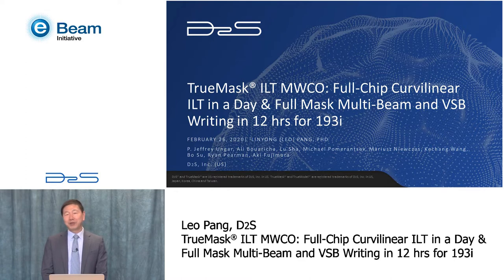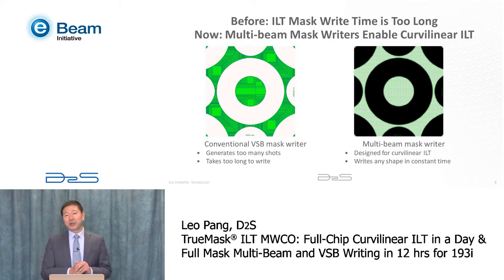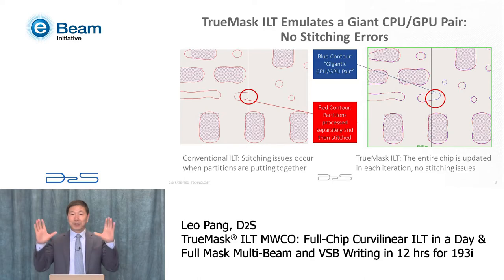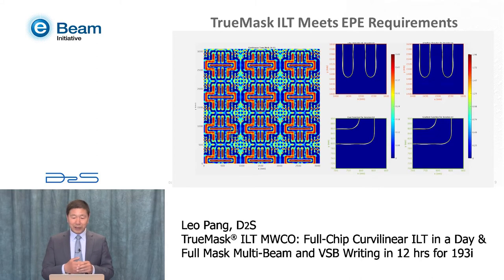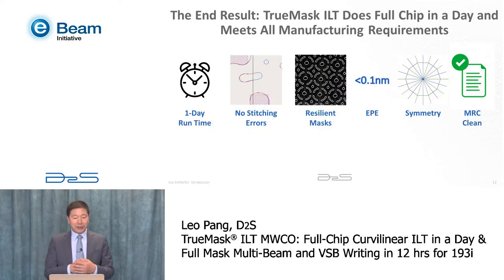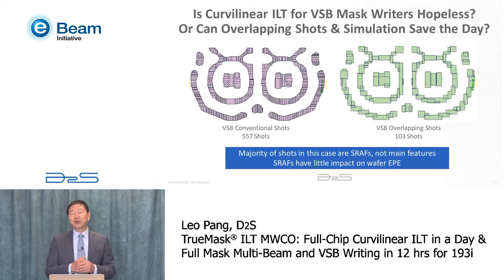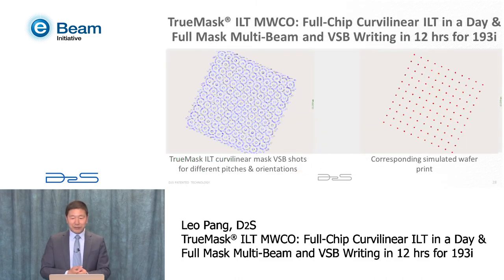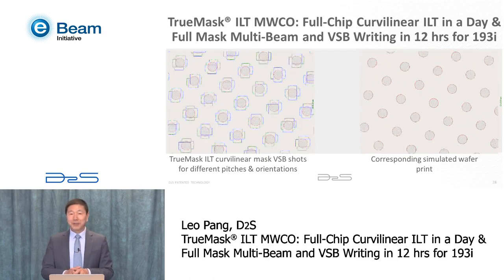Tech Talk – Leo Pang, D2S, Summer Edition 2020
Leo Pang, chief product officer of D2S, reviews a unique GPU-accelerated approach to curvilinear inverse lithography technology (ILT) and introduces a new method called mask-wafer co-optimization (MWCO) that enables writing curvilinear ILT on variable shaped beam (VSB) or multi-beam mask writing machines in only 12 hours.